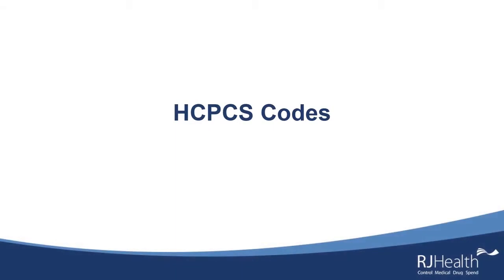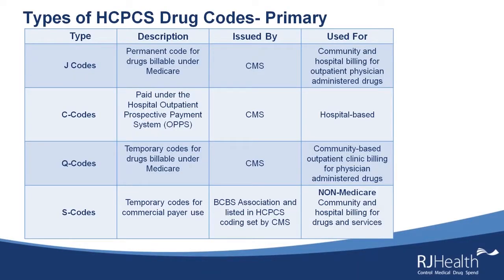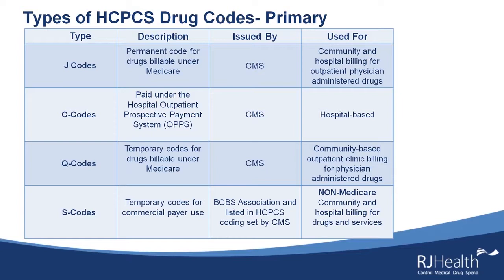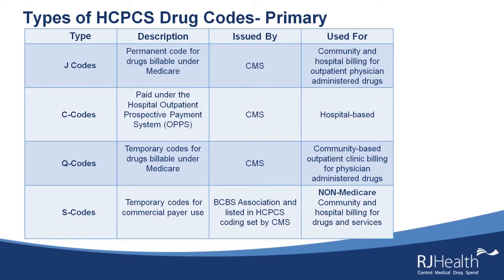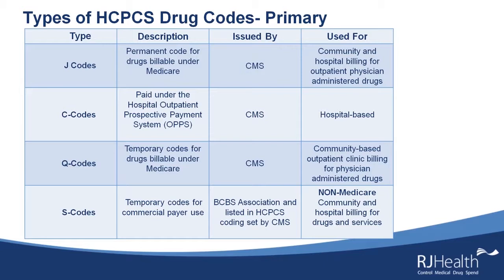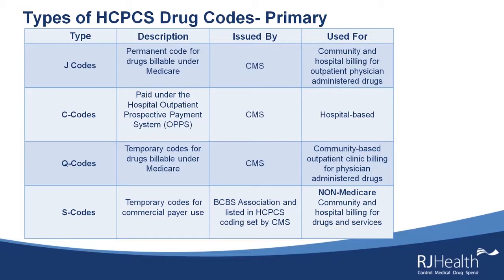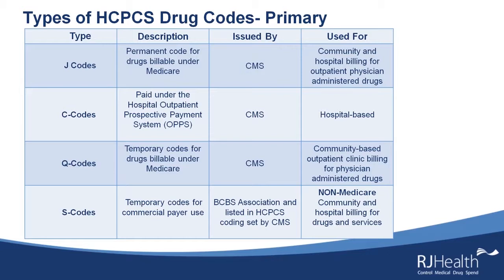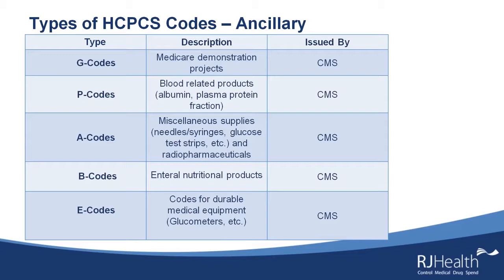RJ Health - Types of HCPCS Drug Codes: Explained - Webinar Segment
This segment is from RJ Health's On-Demand Webinar:

Shedding Light on Medically Covered Specialty Drug Pricing Methods

Presented by:
Christopher Webb, CPhT
Director, Product Development
Jason Young, PharmD
SVP, Clinical Data Operations

Alright, now let's take a look at the code levels. So HCPCS codes, as I mentioned earlier, are created by CMS. Typically, they consist of route of administration, usually injections as we're dealing with medical covered pharmaceuticals, a generic product name and then billable unit. Different types of HCPCS codes that we see for primary use are J-codes. People kind of use the term HCPCS, HCPCS codes and J codes intermittently... they're interchangeable. These are to be provider submitted codes typically. They are permanent, so Medicare has created them; they are specific to an individual product. They can be used for community or hospital billing for outpatient physician administered drugs, and as I mentioned, they do have the generic product name and billable unit strength.

C codes come up more frequently than J codes. J codes are typically released for new products on the calendar year. C codes can be released in the mid-point of the year on a quarterly basis. These are typically hospital based, again for outpatient hospital billing. They’re paid under the OPPS - the hospital Outpatient Prospective Payment System. They are also created by CMS. While we have Q codes on the site, these are temporary codes. Either they are a temporary mid-point between a product getting its own HCPCS code, or sometimes as new products enter the market they'll be used as placeholders for CMS to create individual codes or J codes, for those products. So Epogen and Procrit previously had two J codes: J0885 for end stage renal disease or non-end stage renal disease. J0886 for non-end stage renal. CMS then left the standard J0885, they created a Q code to bundle that services for the end stage renal disease. So, Q codes can be used as either a unique new code for new products, new entity, or it can be used as a temporary holding place for a new HCPCS code for an existing product.

The other primary code we see are S codes, these are created by the Blue Cross Blue Shield Association, and they are listed as a CMS code as set by CMS. These particular products can either be for items that Medicare might not necessarily cover, so you wouldn't bill Medicare with an S code. However, for a community billing or for a commercial plan, they could be used. They typically do have that route of administration, generic product name, they can provide a little bit more guidance regarding market share and help for reimbursement rate for commercial plan. So, something like Insulin. There are many, many products that crosswalk back to the standard Insulin J code.

There are also ancillary HCPC codes. So, these will kind of go either in conjunction or separate from the type of billing we would see for the medically covered pharmaceutical. So, something like A codes for miscellaneous supplies, so the needles or syringes, or radiopharmaceuticals needed. Again, either in conjunction with those J coded products, or the standalone for rare pharmaceutical tests.

B codes for Enteral feeding.

E codes for durable medical equipment, such as glucometers, pain pumps, that sort of thing.

P codes for blood related. And then the G codes are kind of interesting. Medicare demonstration projects. So, the new flu codes sometimes can go onto these G codes, as well as anything else that CMS is trying to track as relates to either new types of products or new treatments.